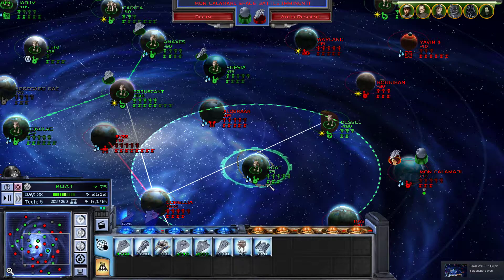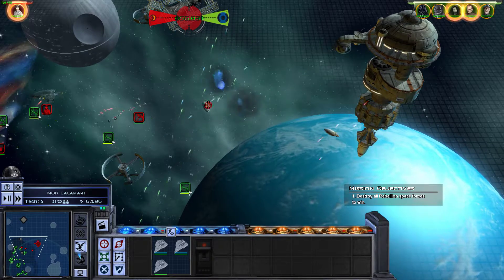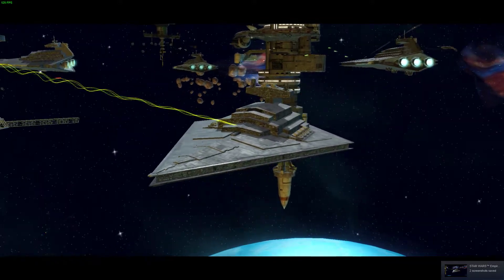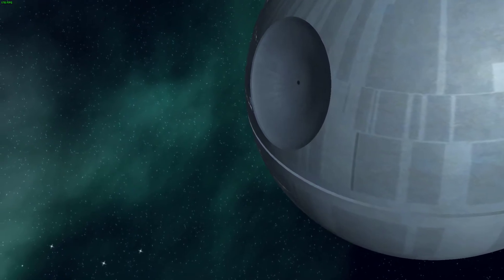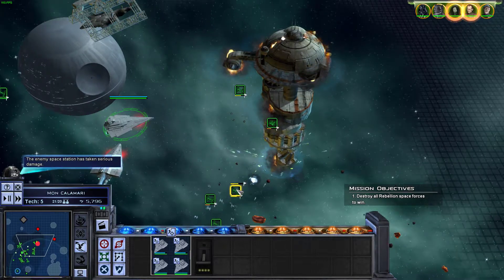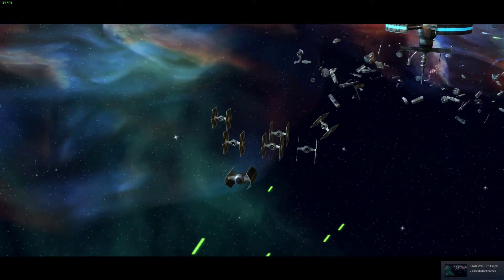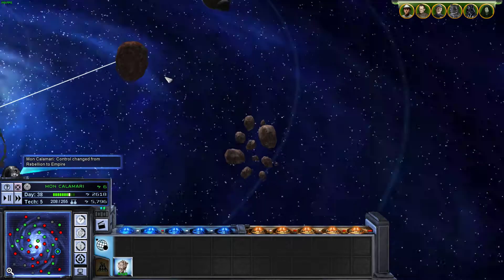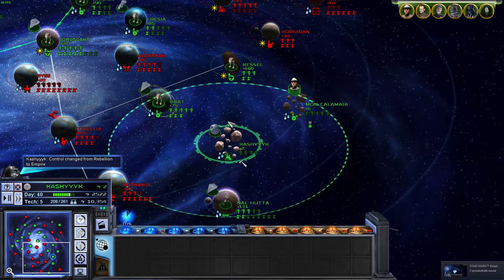Star Wars Empire At War - Death Star I